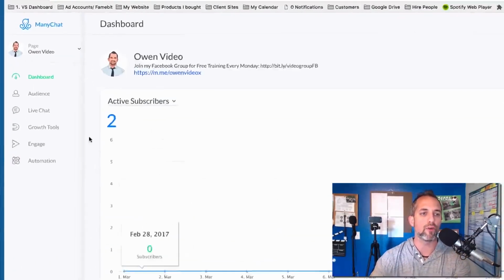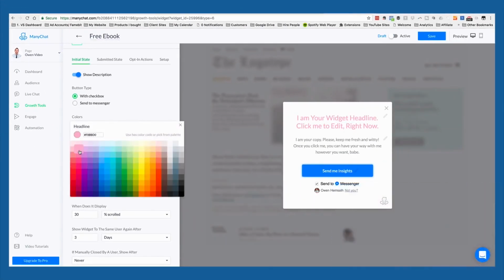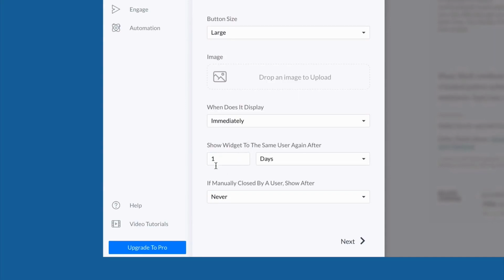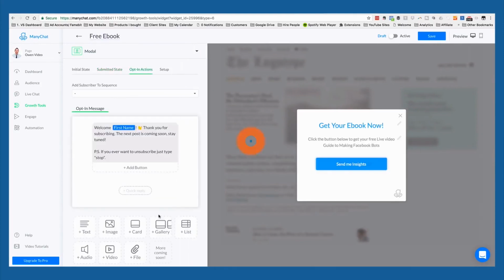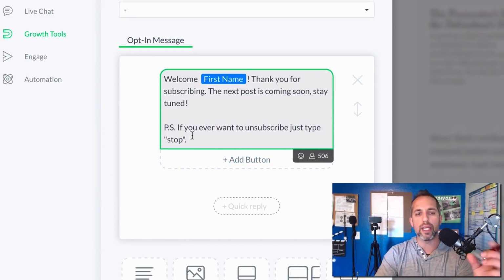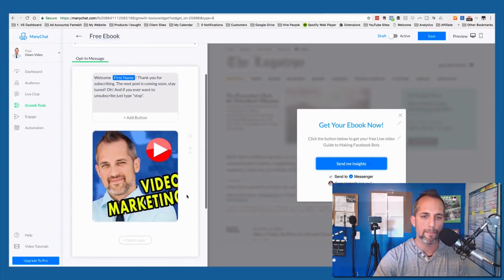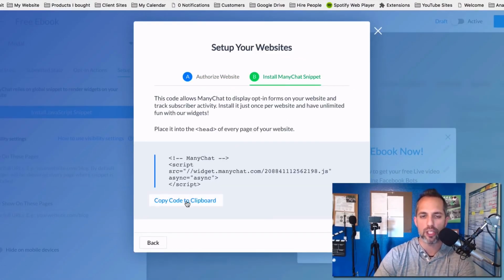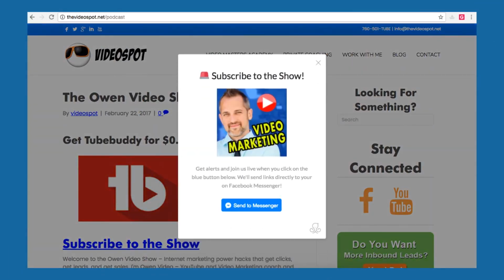How to Make a Facebook Messenger Bot Manychat Tutorial ↓FREE ACCOUNT ACTIVATION LINK IN DESCRIPTION↓